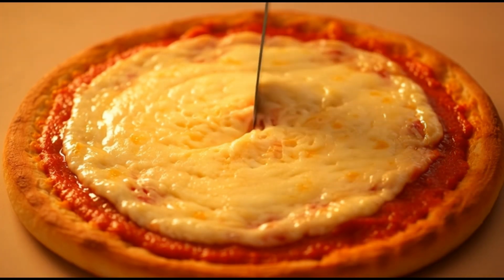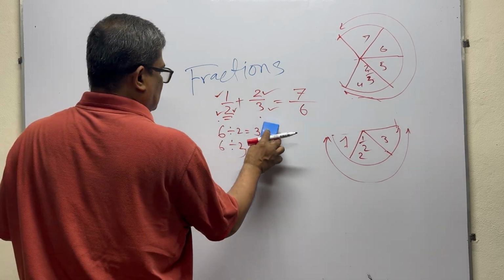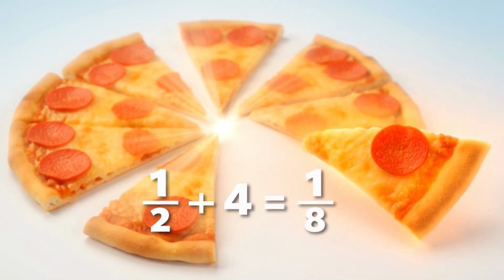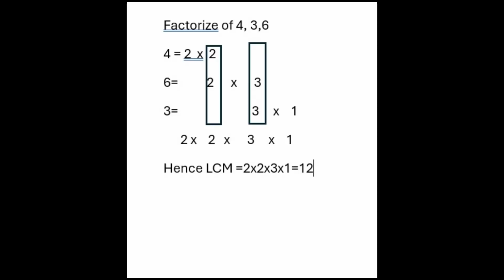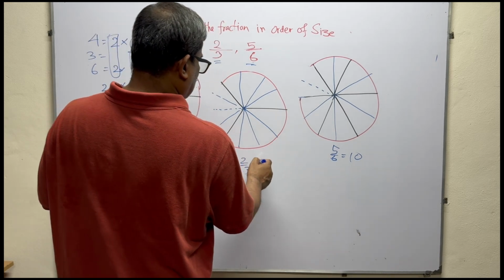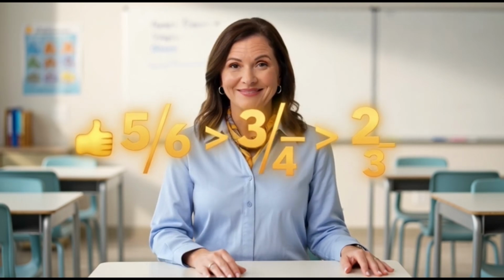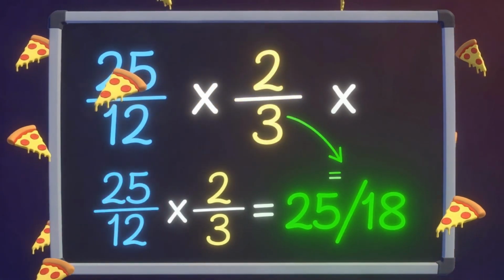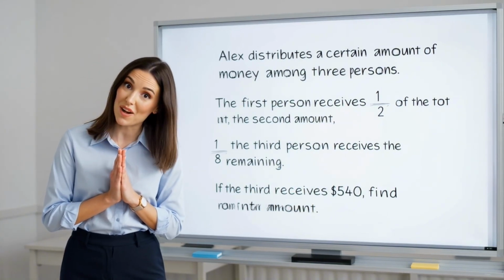Fractions Math Concepts(+, -, div, x) for O-Level, US Middle School & Secondary School Students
🔢 Master Fractions, arrange the fractions, BIDMAS & Word Problems in One Lesson!
In this video, you will learn:
✅ arrange fractions from smallest to largest
Fractions addition, subtraction , division , Multiplication.
✅ fractions grade 6  to 10
✅ bodmas fraction simplification
✅ Real-life fraction examples
✅ Visual presentation techniques for better understanding
✅ Out of Box problem-solving strategies
✅ Word problems involving fractions and money distribution

This lesson is designed to make fractions easy, visual, and simple to understand for students of all levels. Whether you are preparing for school maths exams, learning arranging fractions in order of size, or strengthening your BIDMAS and fraction word problem skills, this video will help build your maths foundation. With clear visual fraction comparison and step-by-step methods, it will improve your confidence in solving real-life maths problems.

📘 Topics Covered:
• Fractions
• Comparing Fractions visually
• Arrange Fractions in Ascending Order
• BIDMAS visually
• Real-Life Maths Examples
• Fraction Word Problems
• Visual Learning Techniques
   fractions made easy
arrange fractions in order of size
comparing fractions
fractions tutorial
fractions for beginners
visual fractions lesson
real life fractions
maths visual presentation
easy maths tricks
fractions and BIDMAS
learn fractions with pizza
O-level Maths
middle school maths
fractions tutorial
📌 Don’t forget to:
💬 Comment your answers and questions